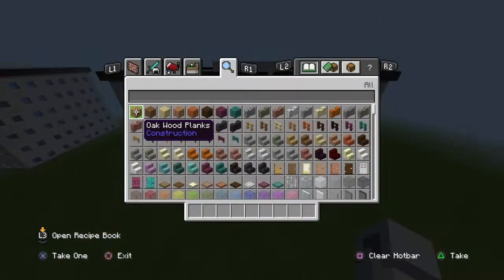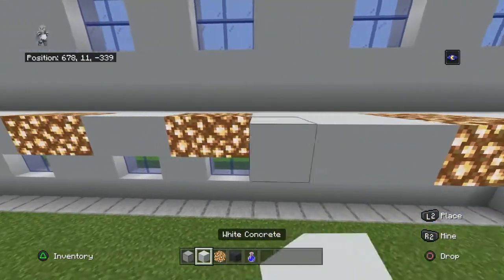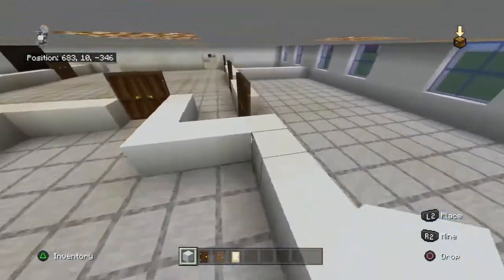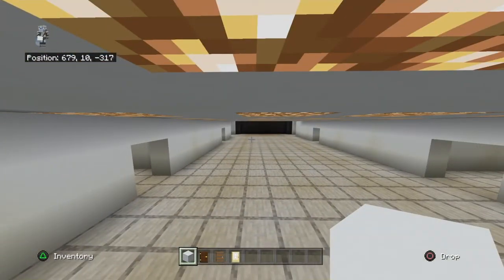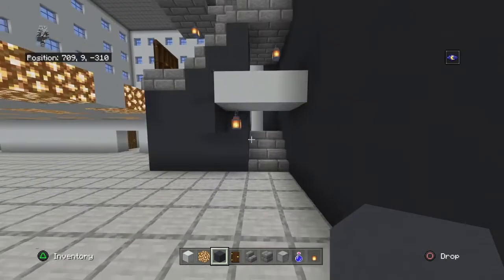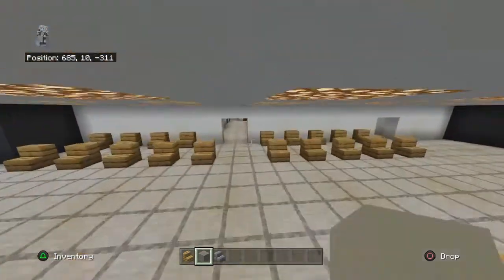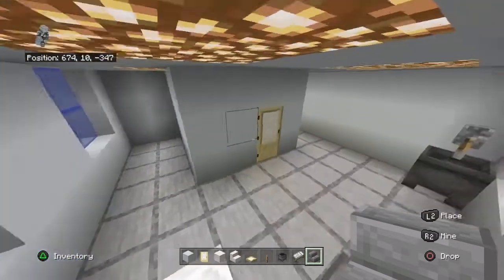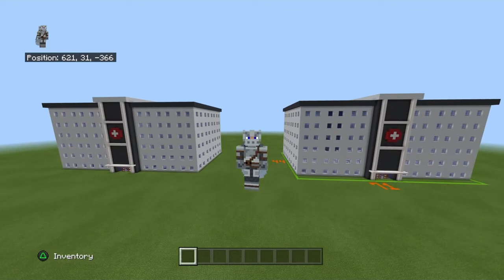Minecraft Tutorial: How To Make A Hospital Interior! (New Version)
WEE WOO